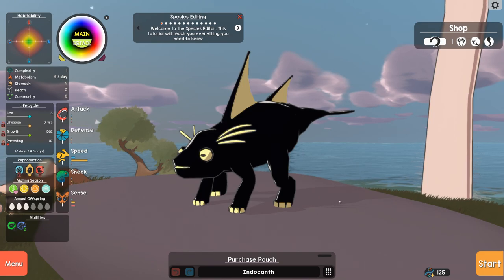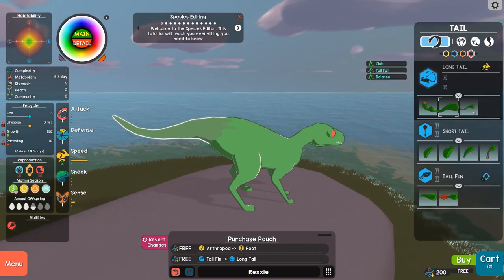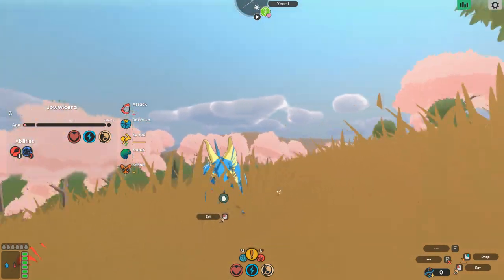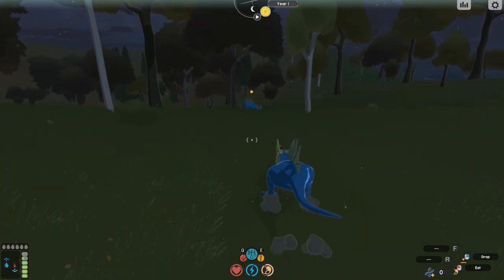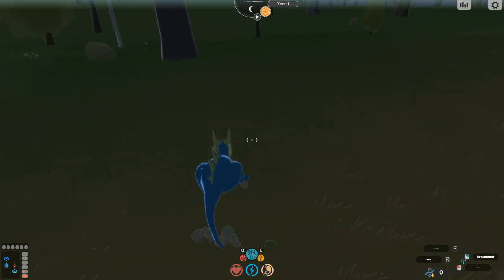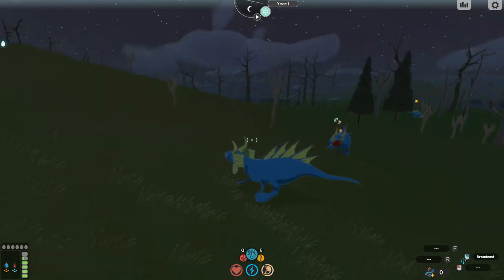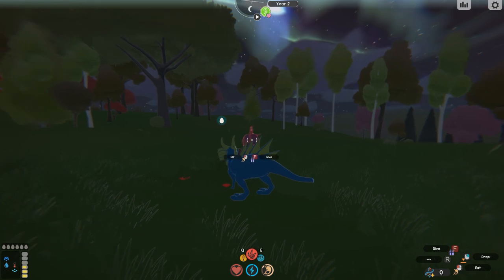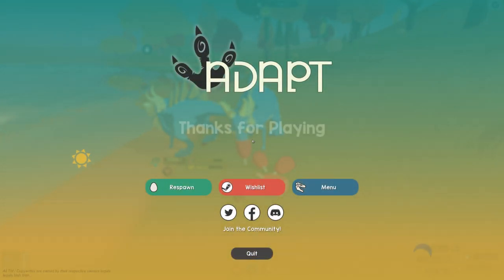ADAPT Playing as a Jowwi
Join me with my first adventure in Adapt, an adorable game that allows custom character creation and to play, hunt and survive as your own little creature!

Not sponsored btw, I'm just happy to try something new here :D